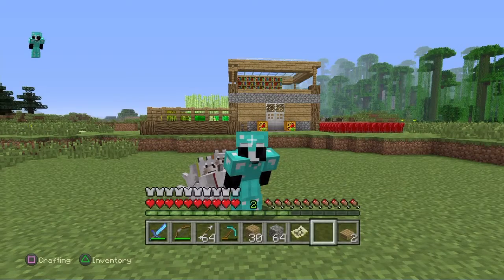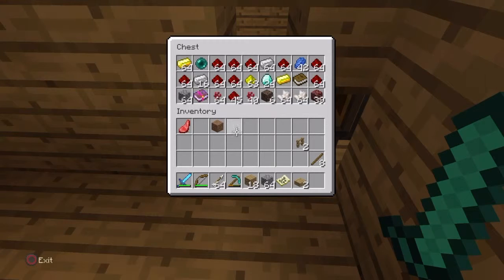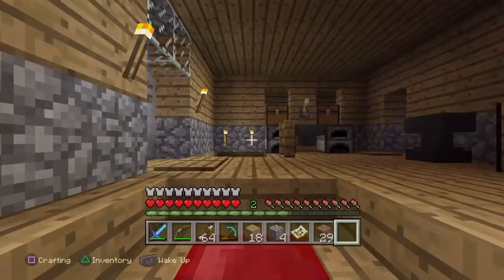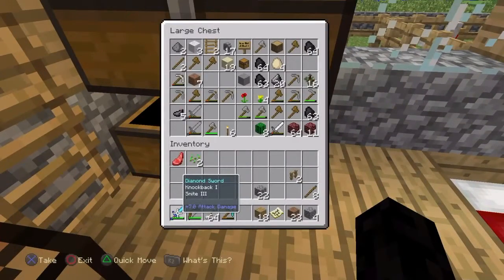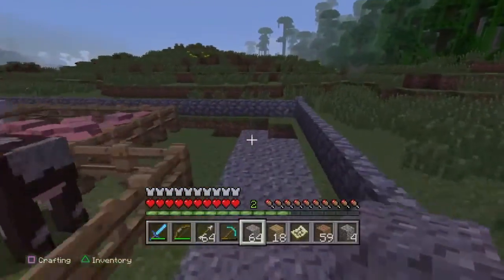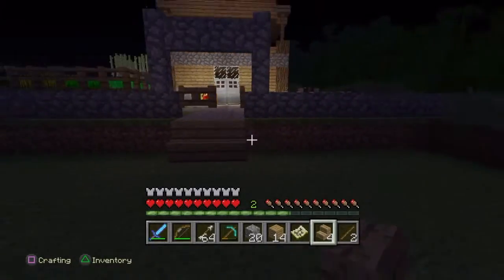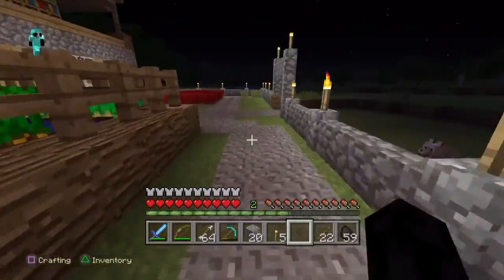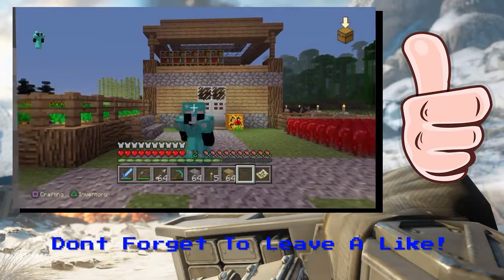Minecraft Series | Start To Epic Kingdom! | #2